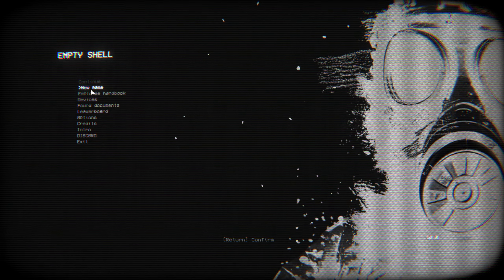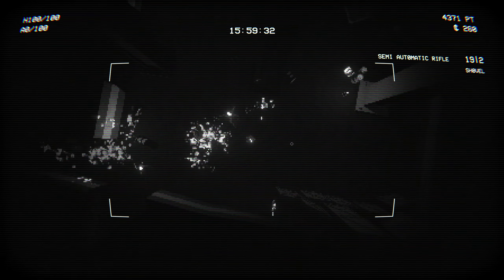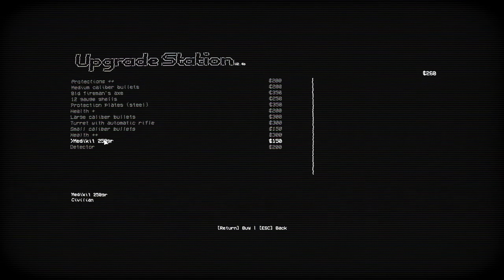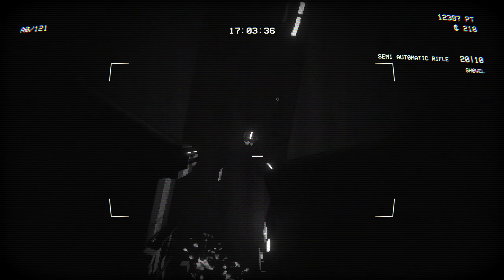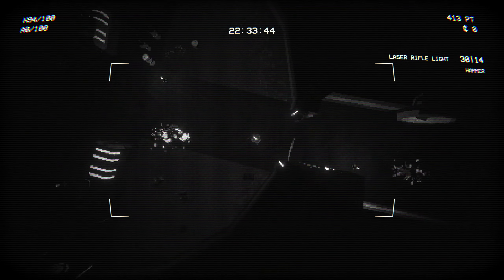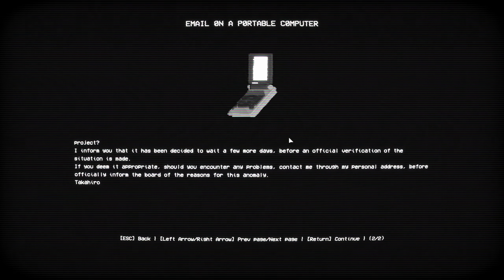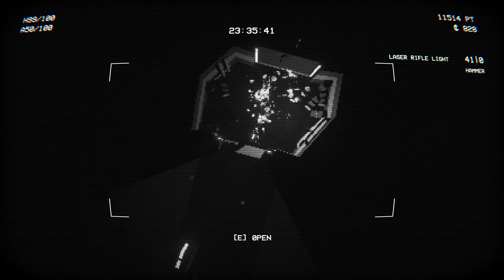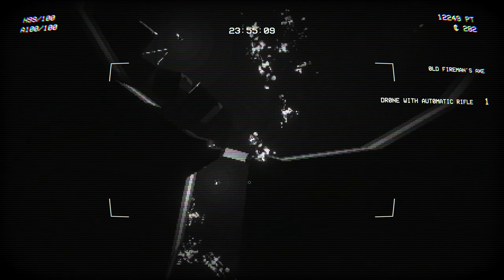Why doe the spiders have shot guns - Empty Shell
Empty Shell part 1
Empty Shell is a top down rouge like with randomly generated levels. Its set in the 1950's in Japan and you'll discover your objective as you advance in the horror shooter.

--- where to get the game